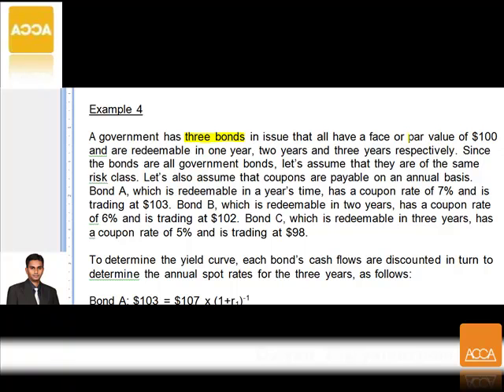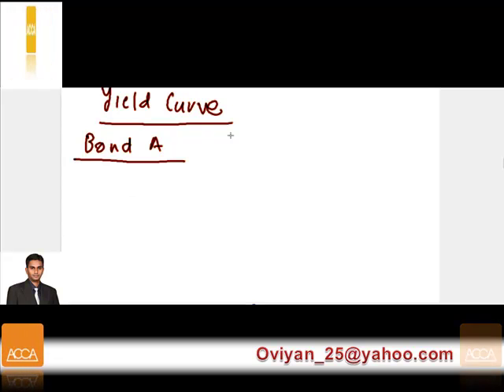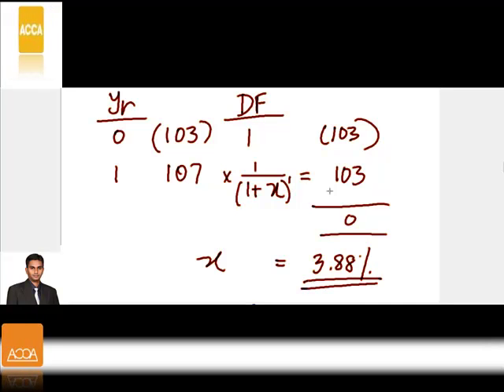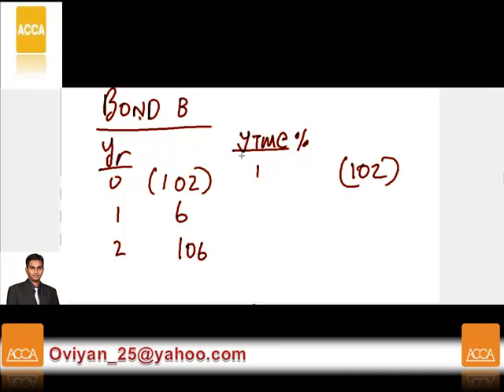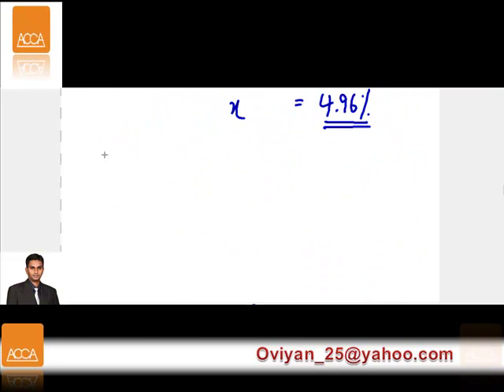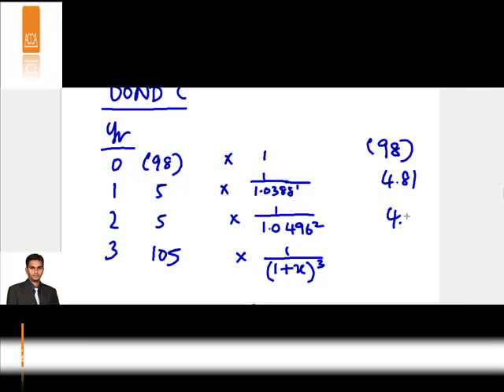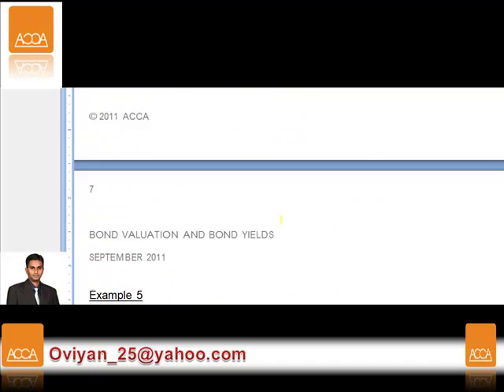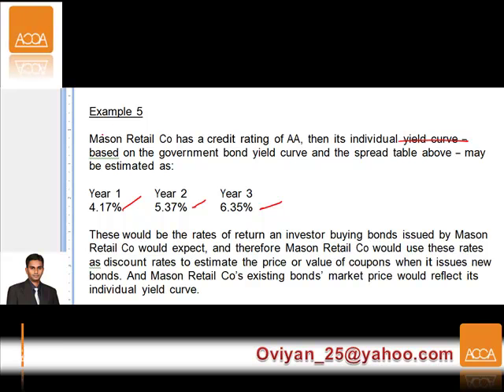AFM ACCA P4 Sept 2011 Article Part 4 - Article written by EXAMINER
ACCA P4